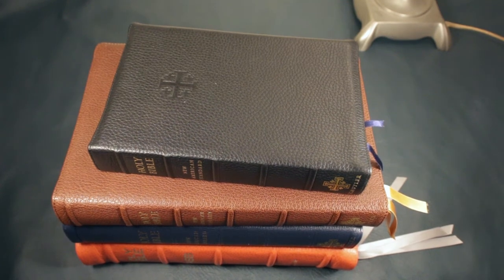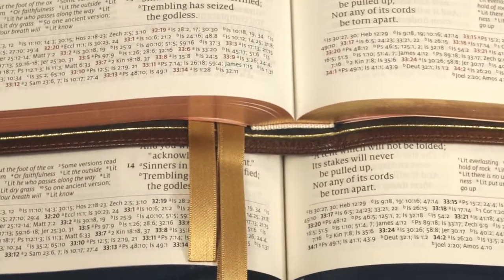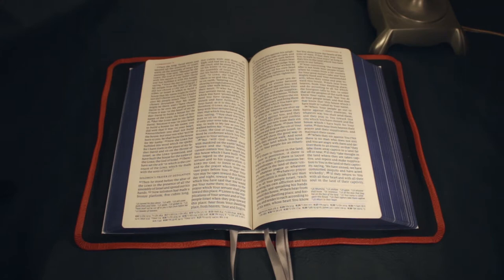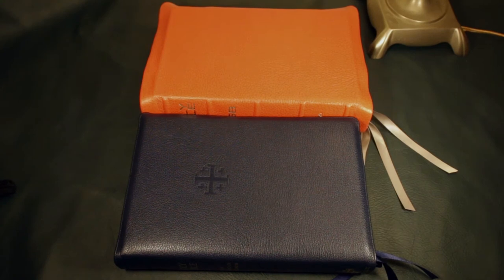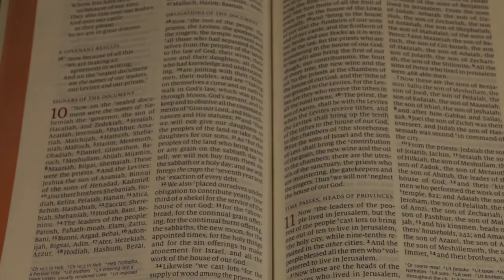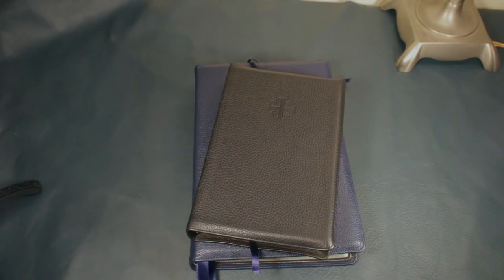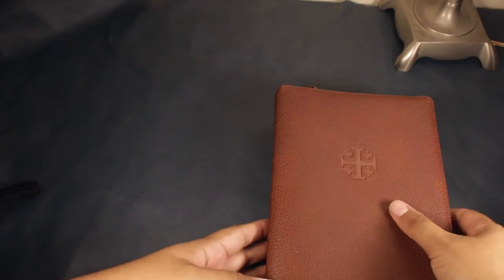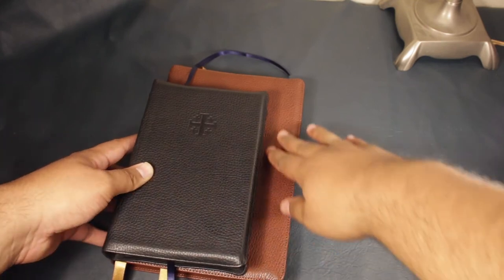Quentels Compared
In this video I compare my four different Schuyler Quentel Bibles: first edition (Brick), second edition, personal size, and thinline.

Sorry about the lighting, I need to upgrade it. It was worse because I let my camera decide how bright it needed to be, so I tried to fix it in post, but I am still learning. Bear with me.